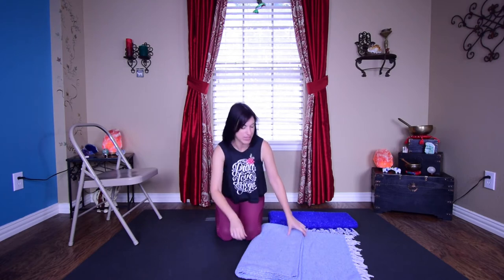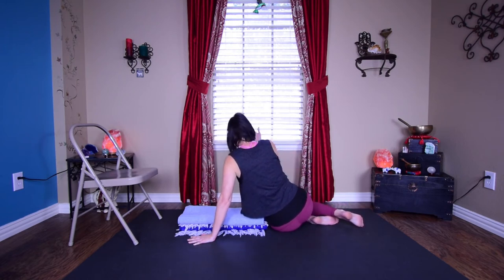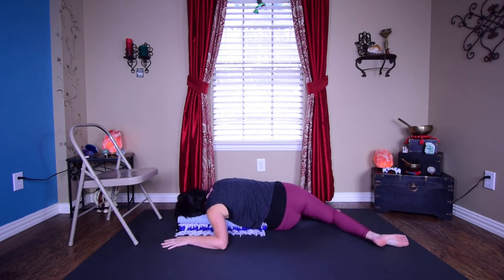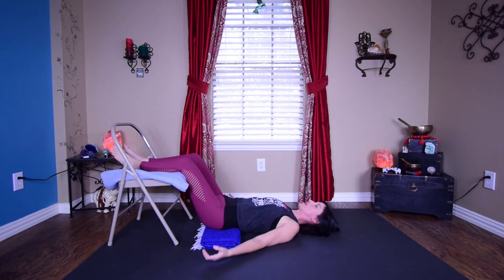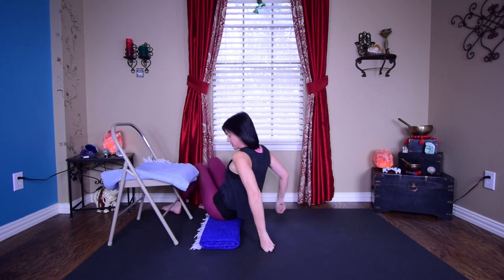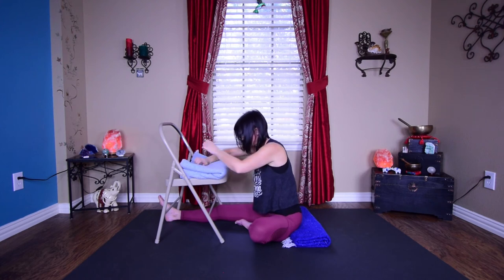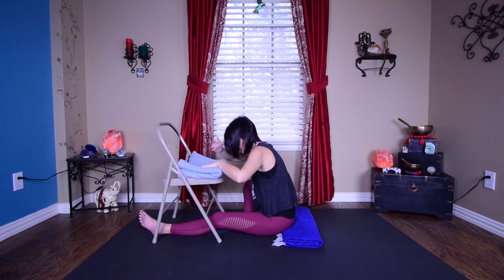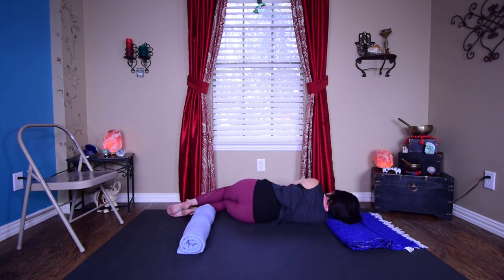Restorative Yoga for Season Change | Digest & Detox {40 mins}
💕 YRS Self Care Circle - a sacred online space to nourish mind, body, and spirit - community, connection, support 💕 Join us 👉🏻

Feeling a little scattered, disconnected, and just off?  Welcome to the season change!

Every season there is a transition period between one season and the next.  Our bodies know it is coming, but with technology and our present lifestyles - this transition can seem anything but natural.

If your digestion has been a little off, your mind scattered, and you feel ungrounded - this is that transition.  Taking some time to slow down, reconnect to the earth element, help the body detox through lymphatic drainage and twists, and allow your body to transition gently can make this time SO much easier!

Join me for this practice to help boost digestion, ground, and clear the body in preparation for the next season.

Props: 2 blankets or towels (blanket and 1 chair